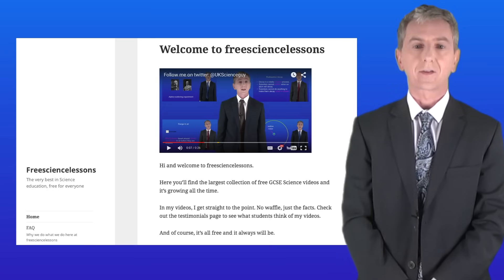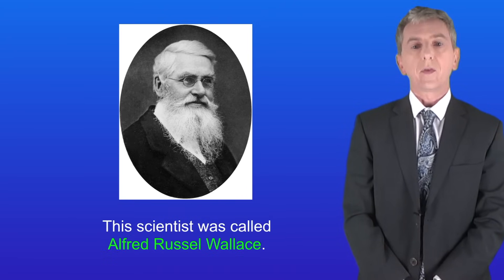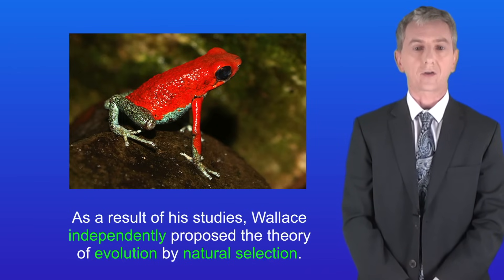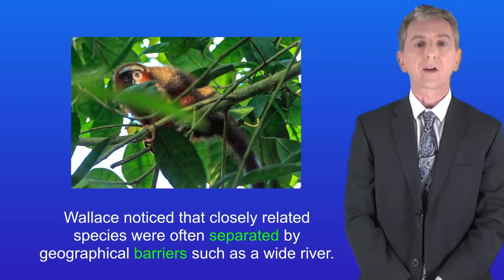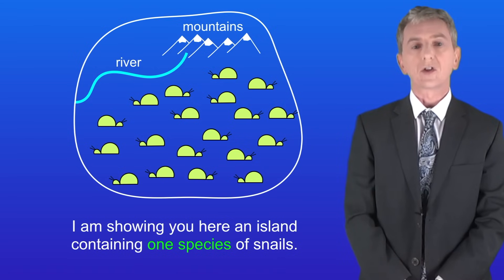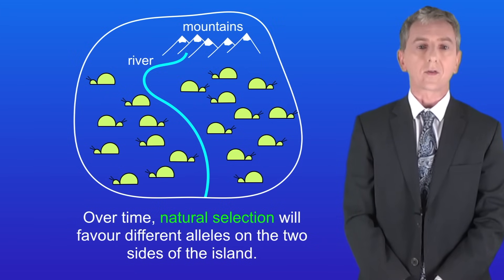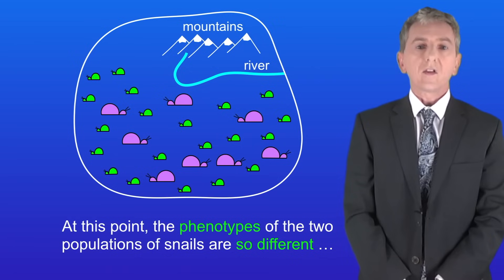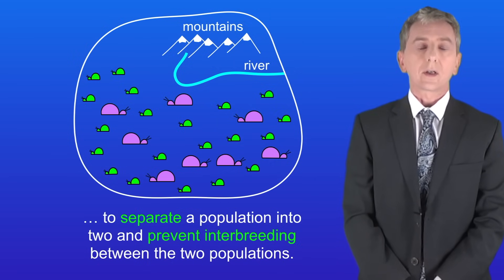GCSE Biology Revision "Speciation" (Triple)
In this video, we look at how new species develop due to geographical barriers. We also explore the work of Alfred Russel Wallace.

Image credits:

Darwin By George Richmond - From Origins, Richard Leakey and Roger Lewin, Public Domain,

Alfred Russel Wallace By User Tagishsimon on en.wikipedia - Originally from en.wikipedia; description page is (was) here02:17, 13 January 2005 Tagishsimon 298x472 (18,609 bytes), Public Domain,

Darwin 1855 By Maull and Polyblank - The Complete Work of Charles Darwin Online, Public Domain,